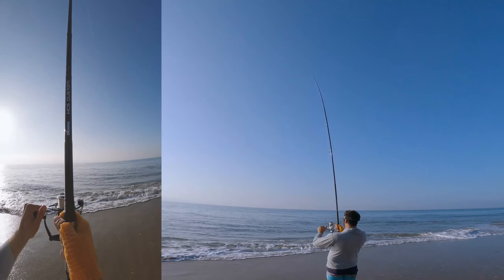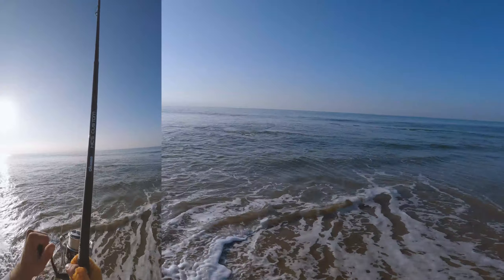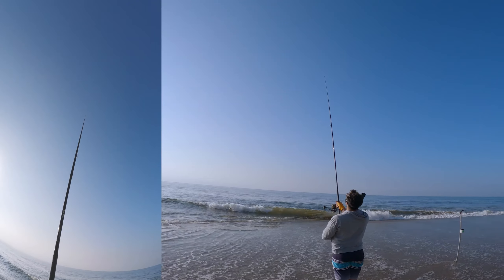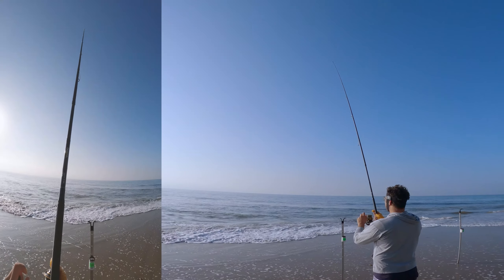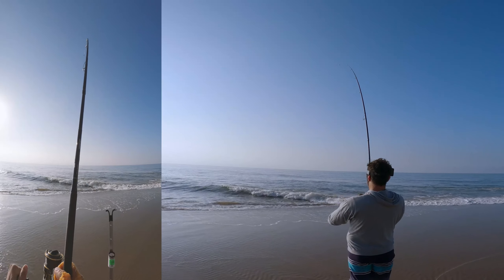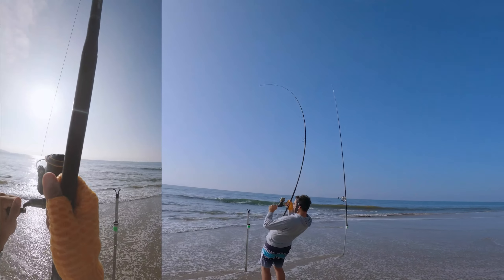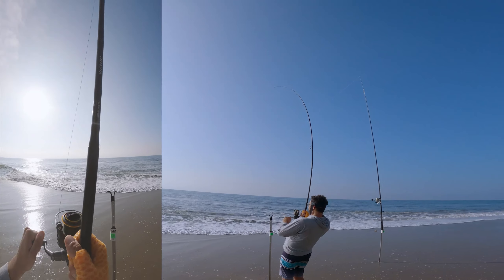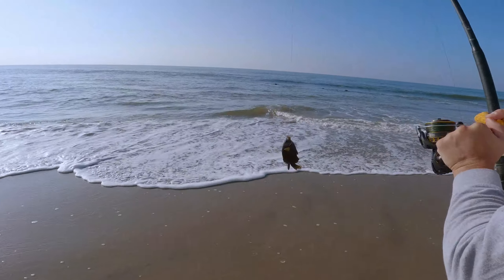Shore Fishing CALIFORNIA SHEEPHEAD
Sunrise session surf fishing for California sheephead, rockfish, perch, and cabezon. Beautiful being out there. More Southern California beach fishing videos on the way!

0:00 - Sheephead
1:48 - Cabezon
2:36 - Baby Cabezon
3:02 - Perch
3:28 - Second Perch
4:00 - Rockfish